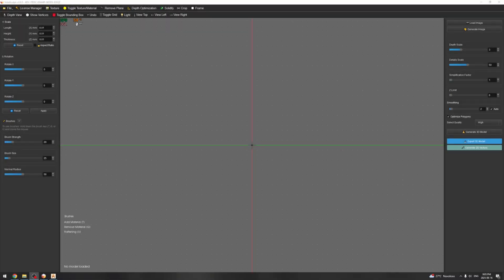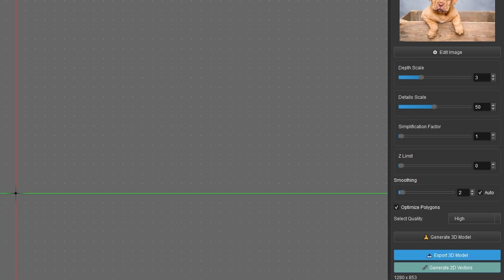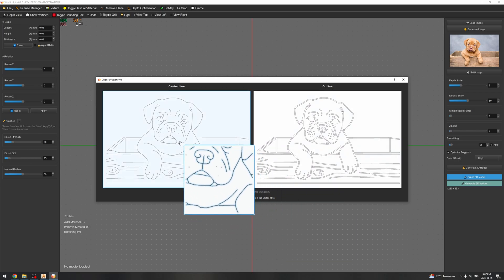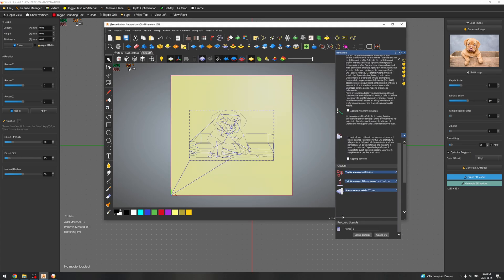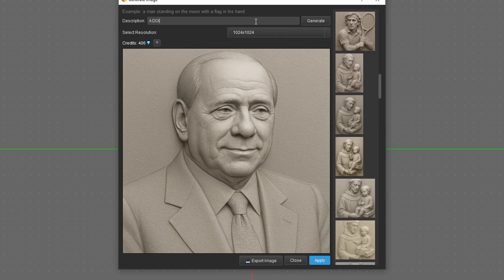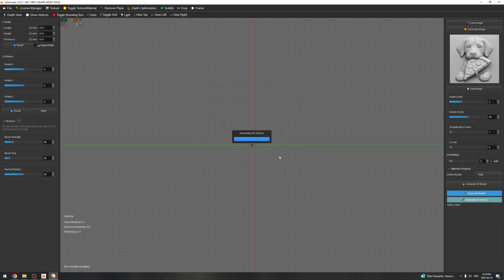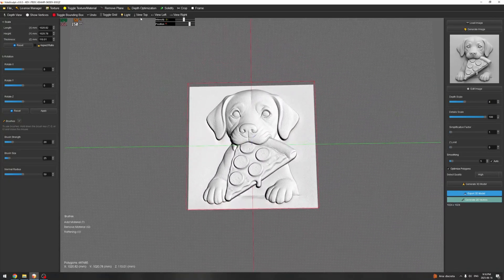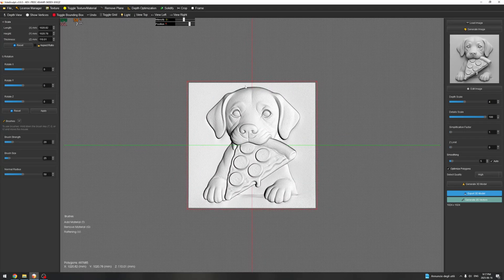Turn Photo Into a CNC-Ready 2D Vectors line in SECONDS! with Vistasculpt AI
VistaSculpt – the fastest and easiest way to convert any image into a CNC-ready vector! 🐾

In this video, we take a regular photo of a dog and turn it into stunning line art for CNC, laser cutting, or engraving — in just seconds.
No complex software. No manual tracing. Just fast, clean, production-ready results.

✅ Perfect for makers, hobbyists, CNC enthusiasts, and designers
✅ One-click vector conversion
✅ Compatible with laser cutters, CNC routers, and vinyl plotters

👇 Try VistaSculpt today and level up your workflow!